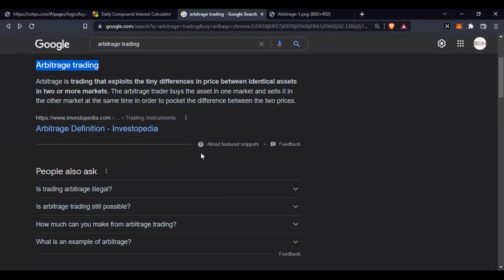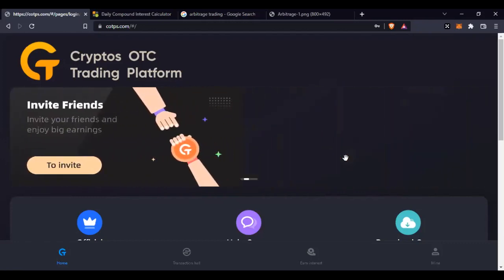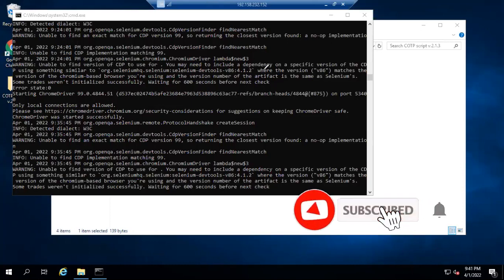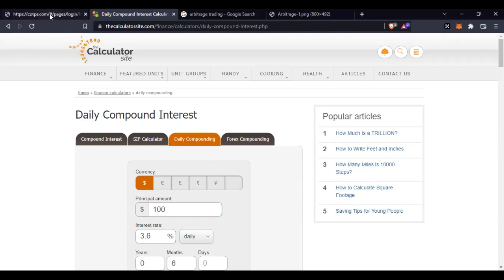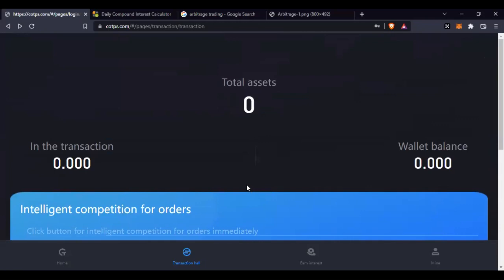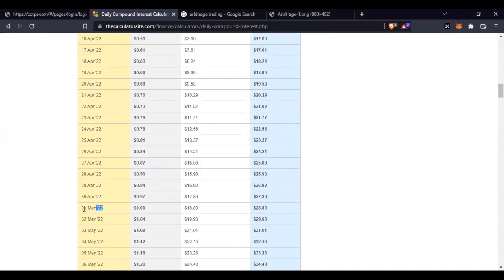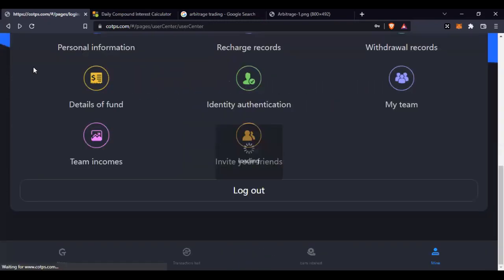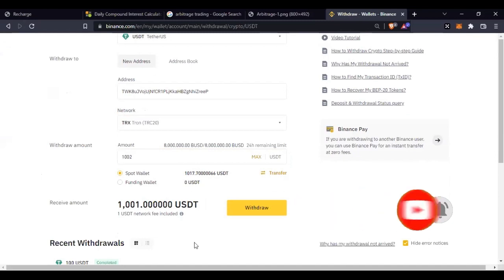CRYPTO ARBITRAGE TRADING - AUTOMATE YOUR TRADES WITH COTP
In this video you'll learn step by step how to automate your crypto arbitrage trading with COTP (Cryptos OTC Trading Platform)

1. BINANCE➤➤ Referal Code 20539573

00:00 Intro
00:30 What is arbitrage trading
04:58 What is crypto otc trading platform COTPS
05:46 Not a financial advise
08:24 The script you can use to automate your trades
10:30 Using VPS to run the script
13:12 Daily interest calculation
17:50 COTPS features
20:45 How to manually trade on COTPS
22:26 FAQ
35:20 How to make deposit to COTPS

1. BINANCE➤➤ Referal Code 20539573

Trading Platform

Huobi, Founded in 2013, Huobi became one of the largests exchanges in the world

Binance is an online exchange where users can trade more than 500 types of cryptocurrencies

✅✅BITCOIN👉 1KuFN1644uXvHECLR7UV3X2RgYfrR8woR1
✅✅Ethereum👉 0x139c05ba1bD30D79e964f9F160f681b79C1bD0f1